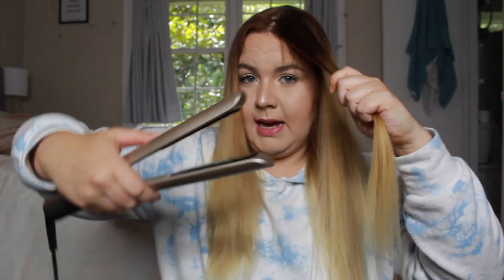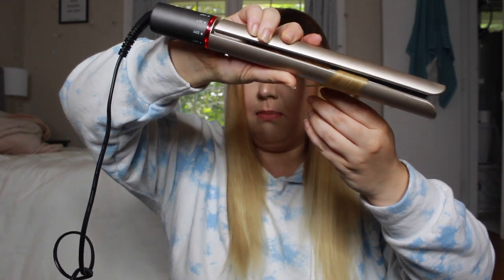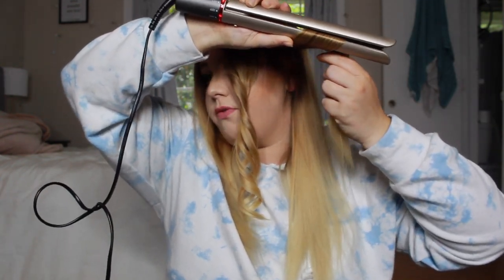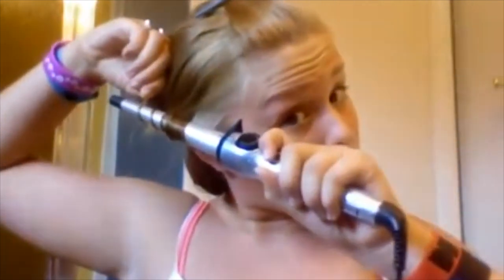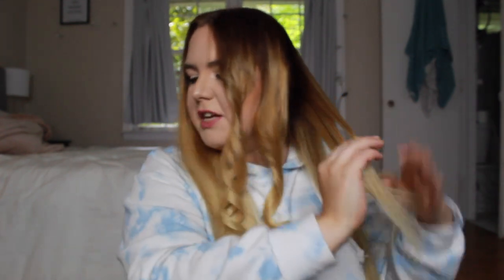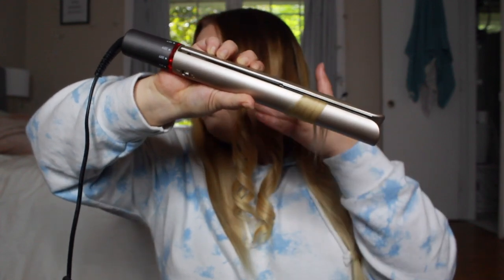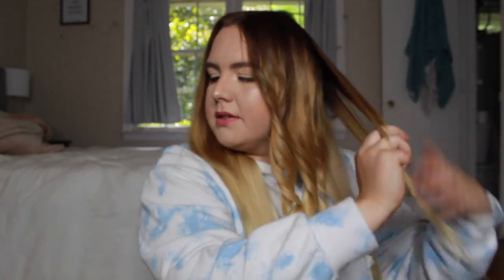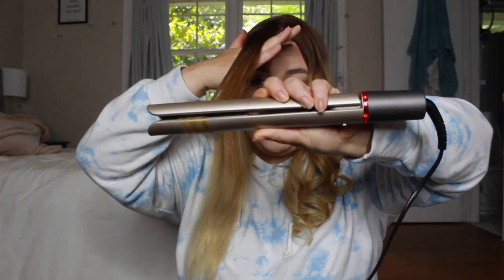HOW TO CURL YOUR HAIR WITH A HAIR STRAIGHTENER | SUPER EASY!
Hello all you lovely people!
I hope you all had a great weekend! :) In today's video I wanted to show you how I curl my hair using my hair straightener. Quite a few of you guys have asked me how I do my hair so here you go! Here's how!
I also only recently finally figured out how to use a straightener to curl my hair lol so...there's that. I know this video is kinda different to my other videos so far but I still hope you enjoy it! If you guys do then let me know! I'd love to do more videos like this!

Lotsa love,
Gee
xoxo

LET'S BE SOCIAL BFF'S!